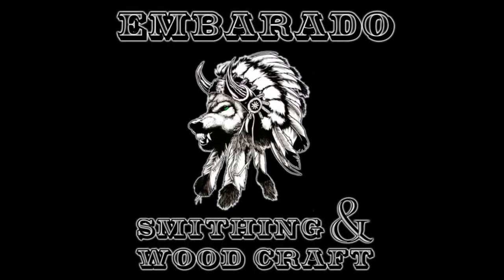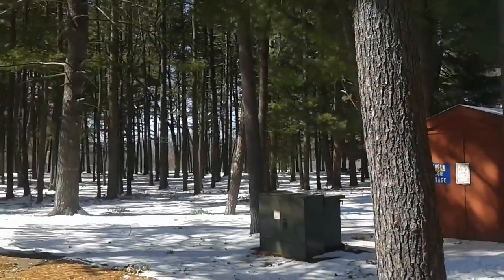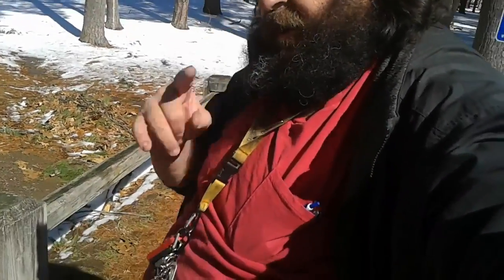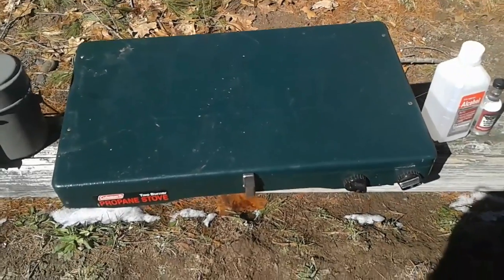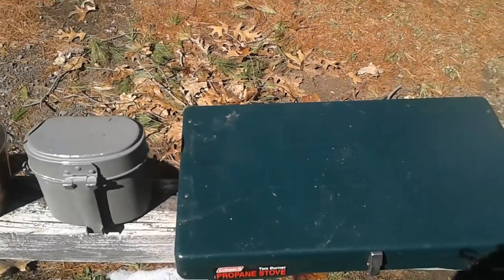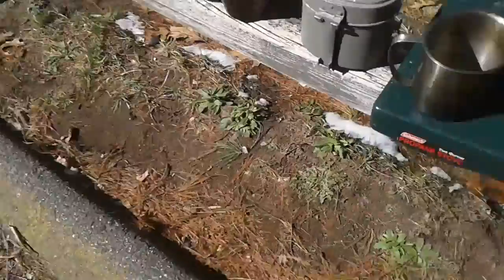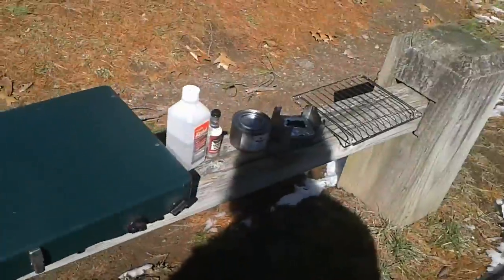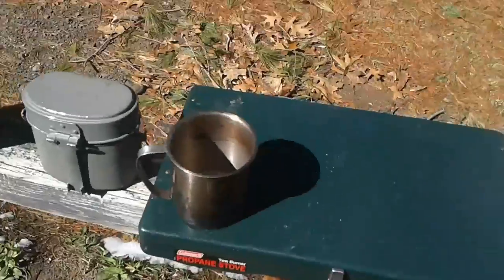VR FOR NORTH SURVIVAL & UPTRAIL 71